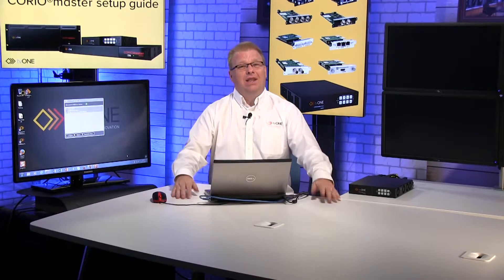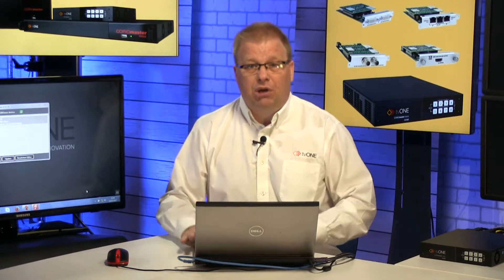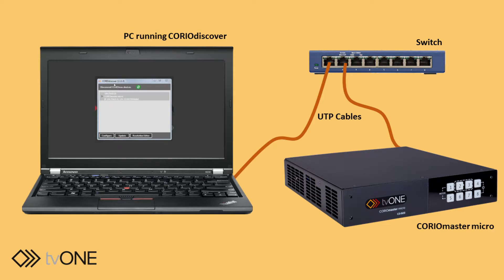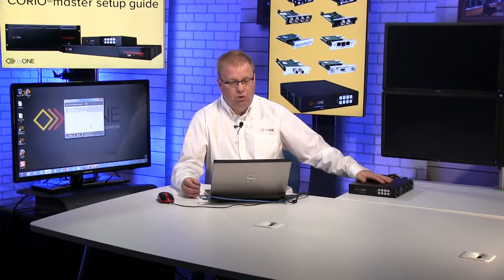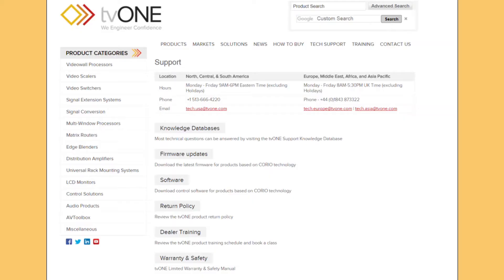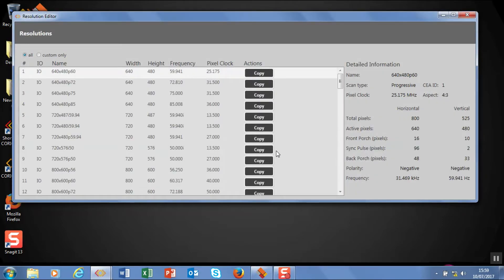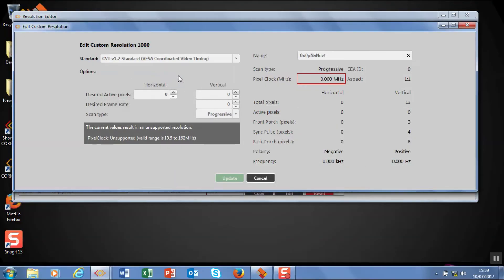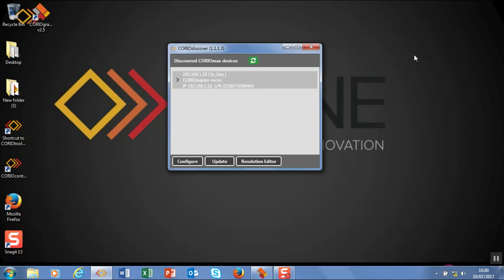CORIOmaster Masterclass 1 - using CORIOdiscover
See how to use CORIOdiscover to set up networking between your CORIOmaster and PC, updating firmware and setting custom resolutions.